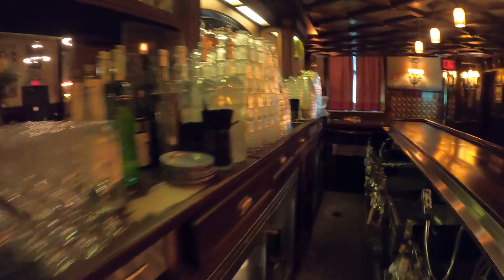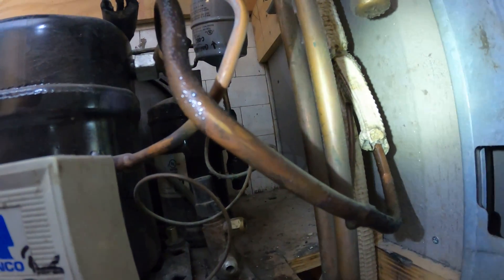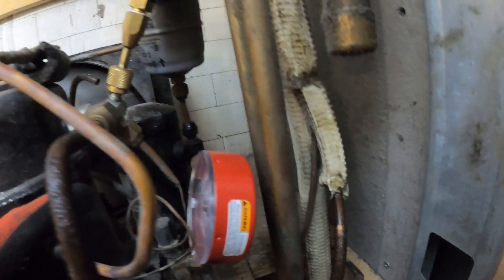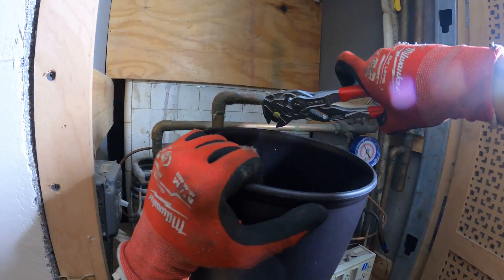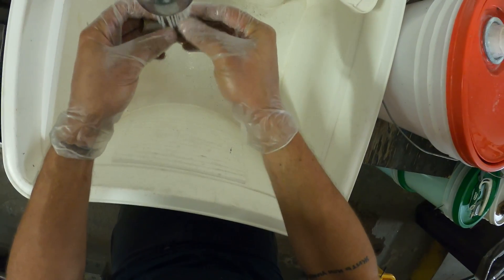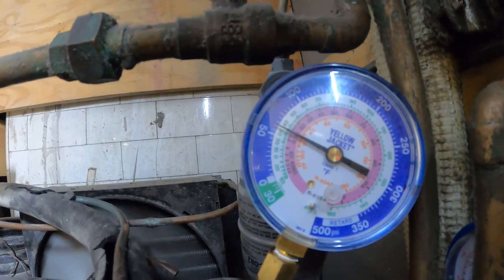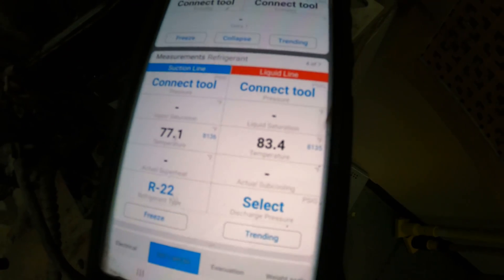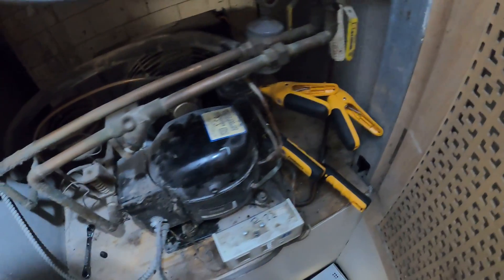HVACR: Water Cooled Split System Refrigeration Service Call (Refrigerator Not Blowing Cold Air)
Today we will be troubleshooting two commercial water cooled split refrigeration systems that are not cooling/blowing cold air. These refrigerators are actually bottle coolers/wine coolers for a restaurant/bar. HVACR (Heating, Ventilation, Air Conditioning/Refrigeration) is what we do!